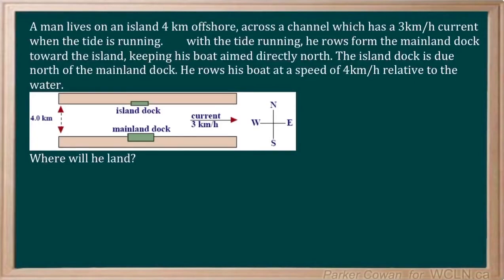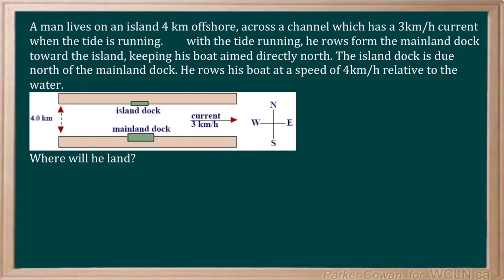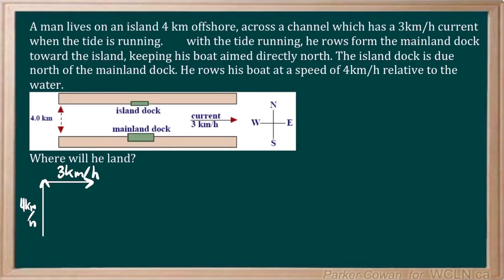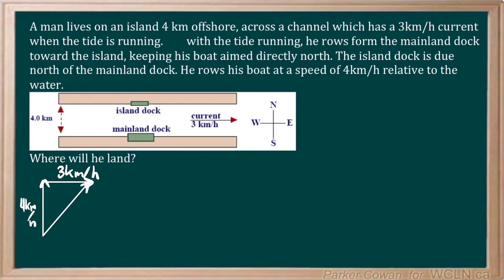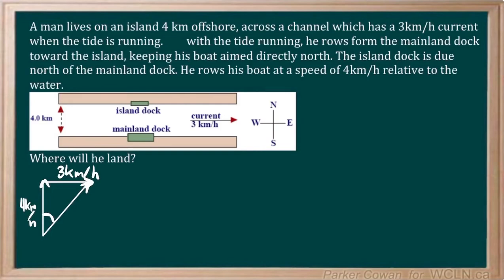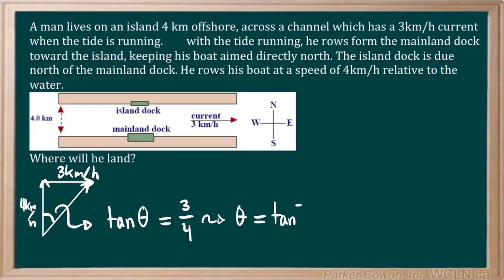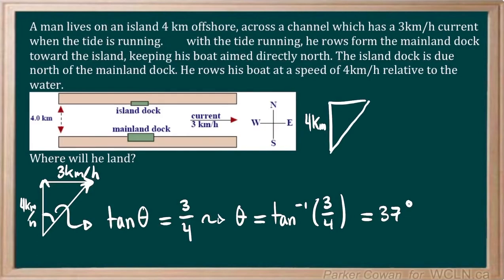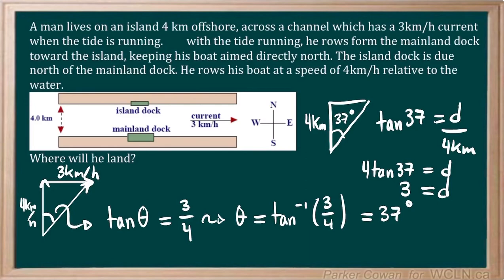WCLN - Physics - NAVIGATION RIGHT ANG 502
This video was built as part of the learning resources provided by the Western Canadian Learning Network (a non-profit collaboration). In this video we review vectors.